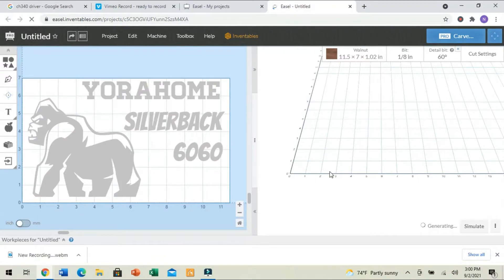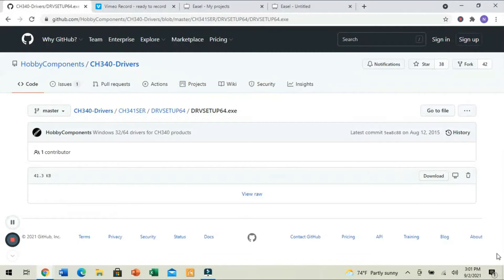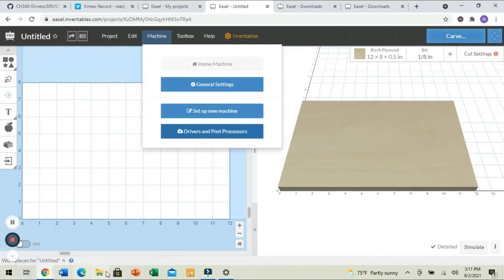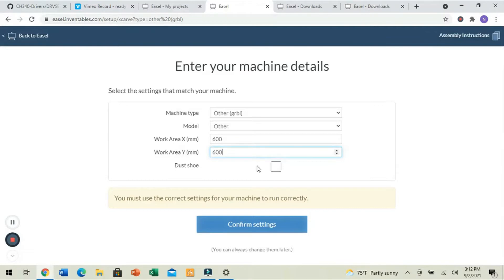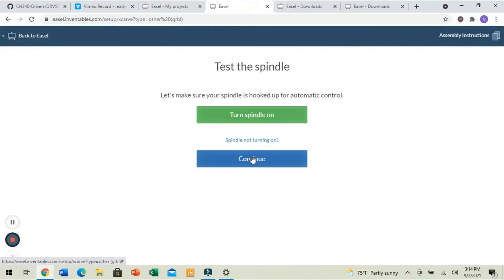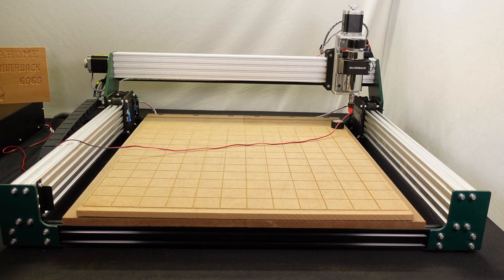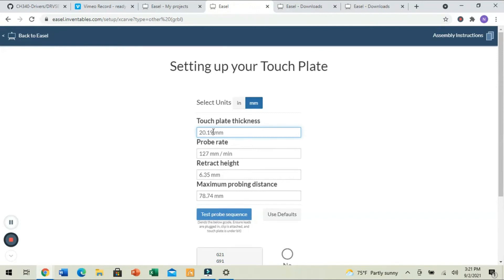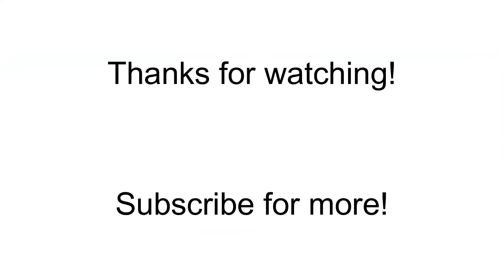Connecting the SilverBack 6060 to Easel (current version)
Enjoy this video as I walk through connecting the SilverBack 6060 to easel.